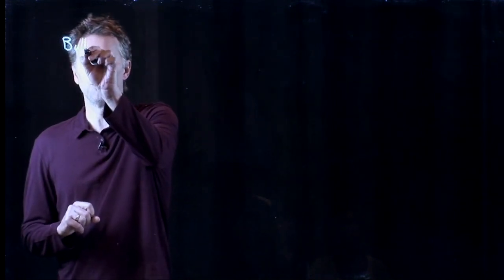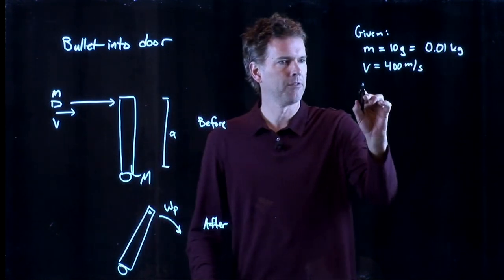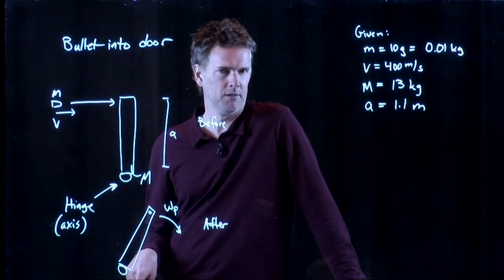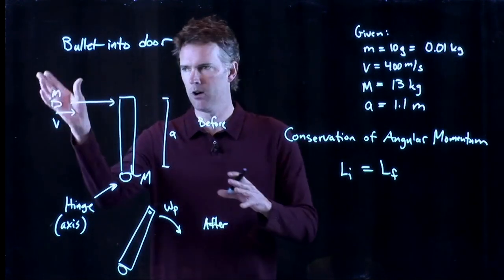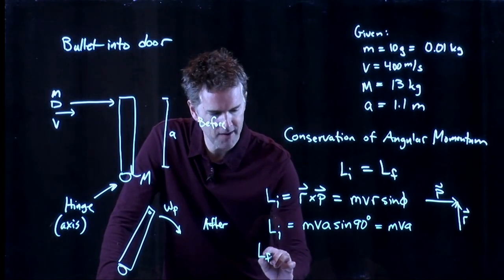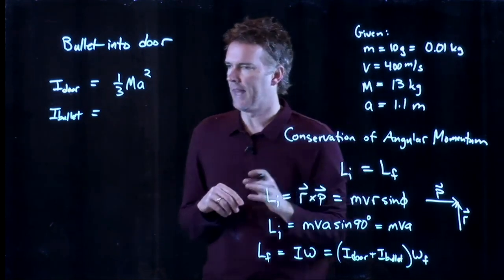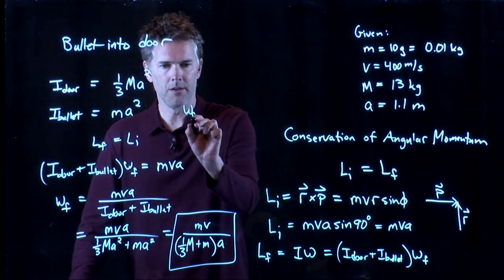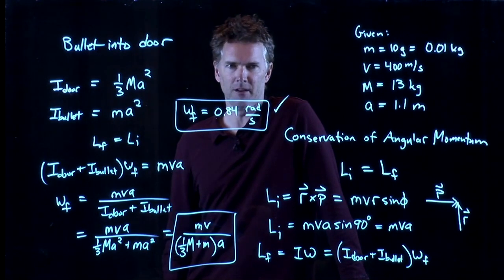Torque of a Bullet Into a Door | Physics with Professor Matt Anderson | M12-09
If you shoot a bullet into a door and the door swings shut, can we use torque and conservation of angular momentum to figure out its motion?